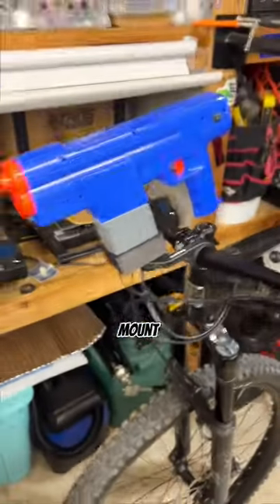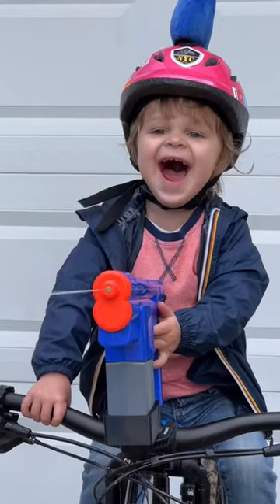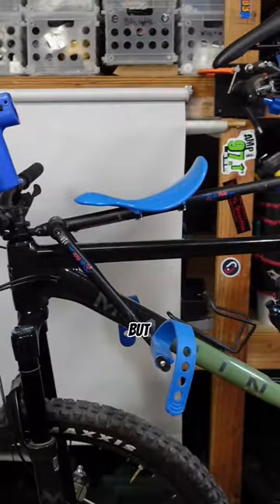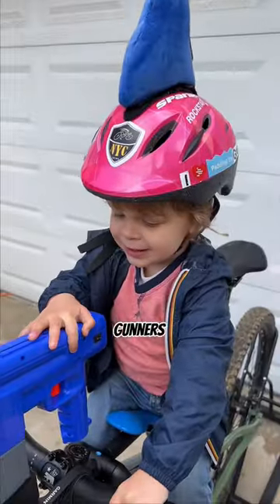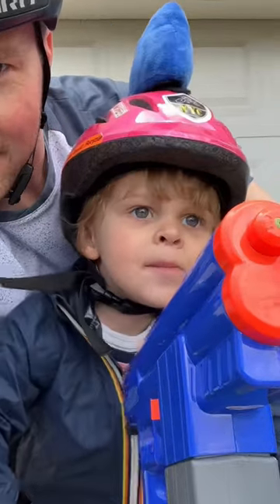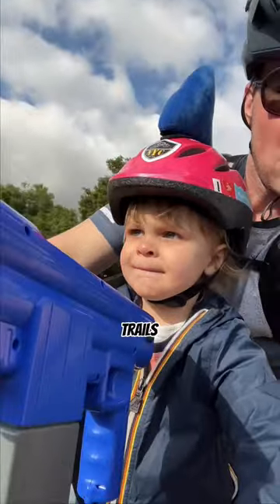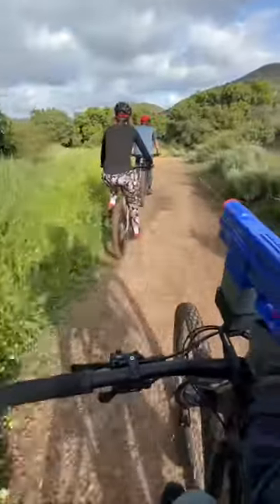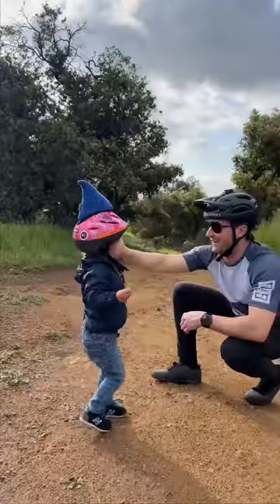Bike mounted full auto water blaster with second operator!